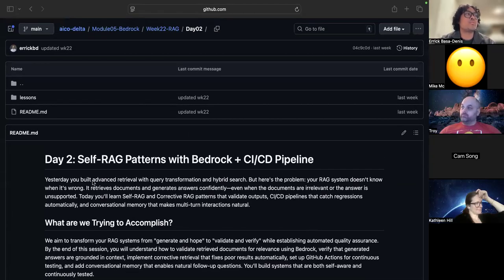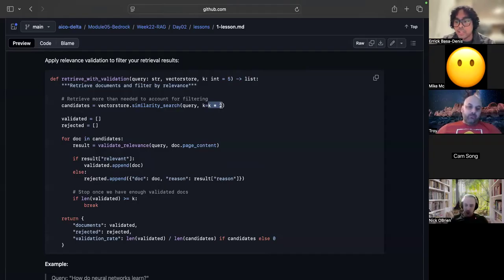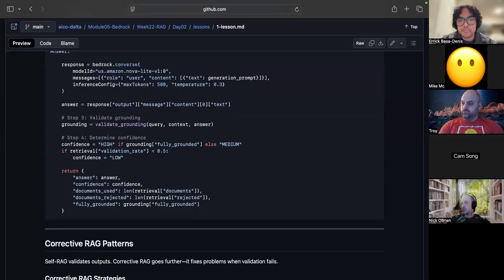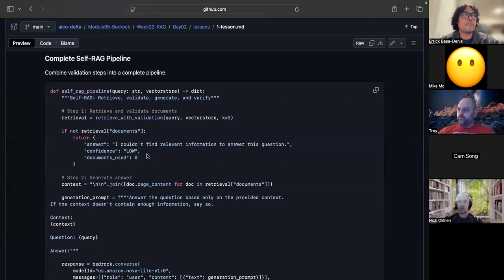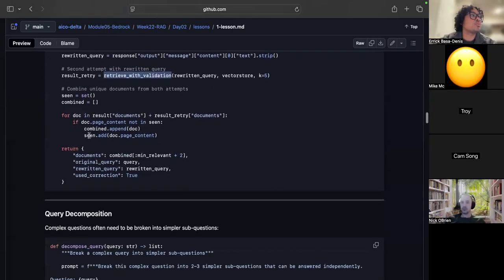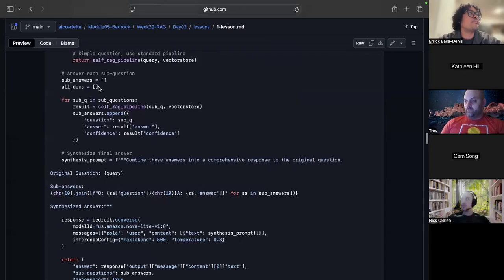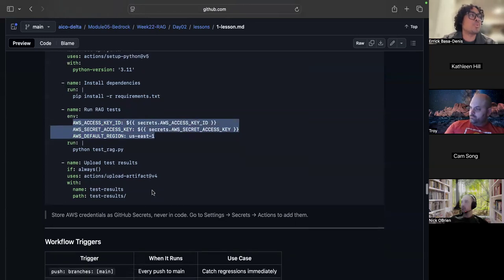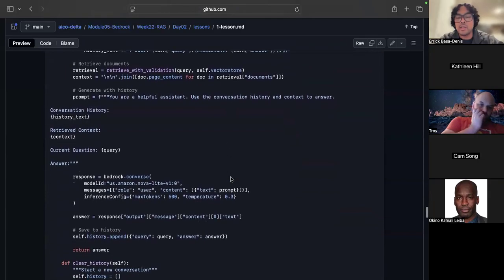W22D2: Self-RAG Patterns with Bedrock + CI/CD Pipeline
AICO-Delta-EW

Self-RAG Patterns with Bedrock + CI/CD Pipeline